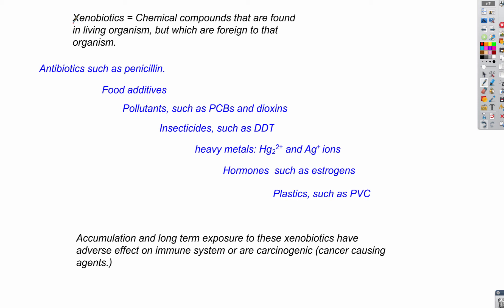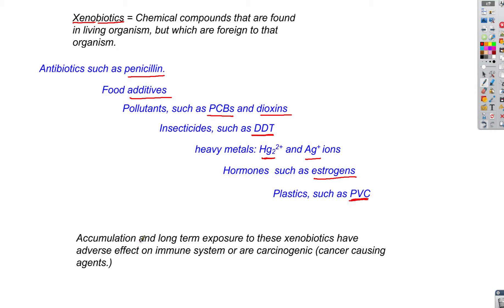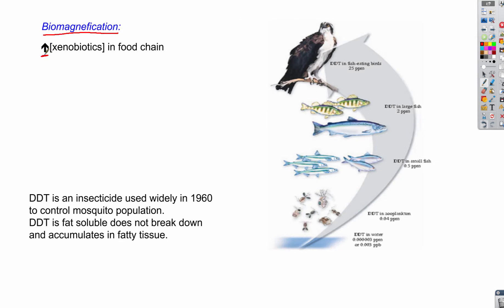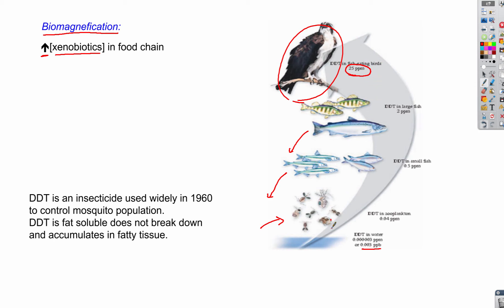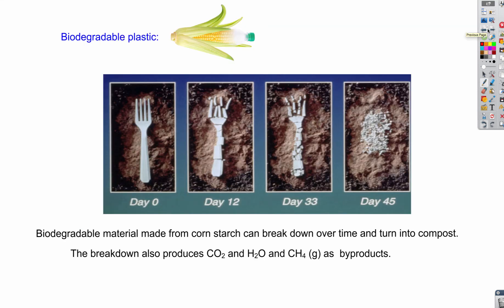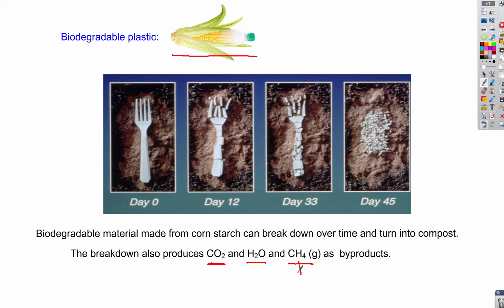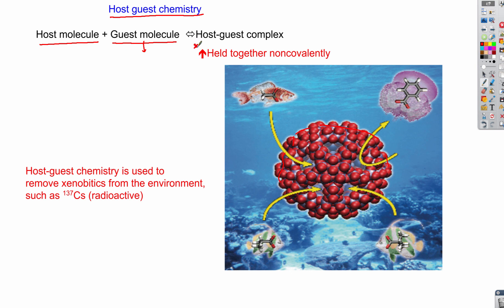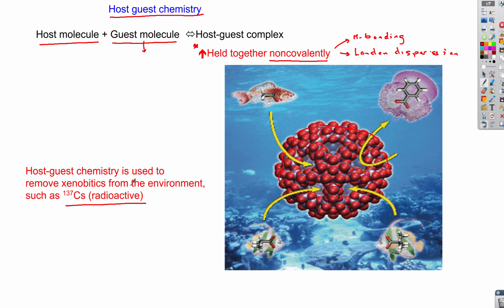B6 Xenobiotics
Environmental problems and solutions